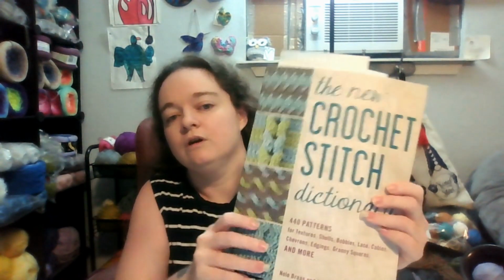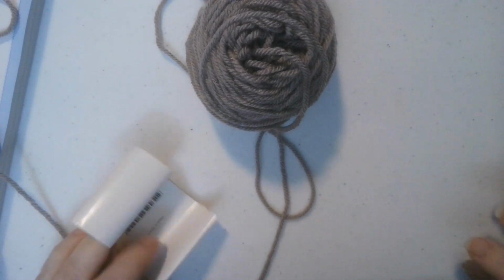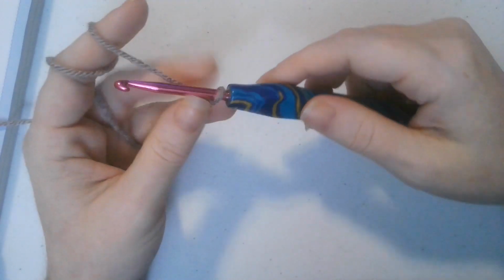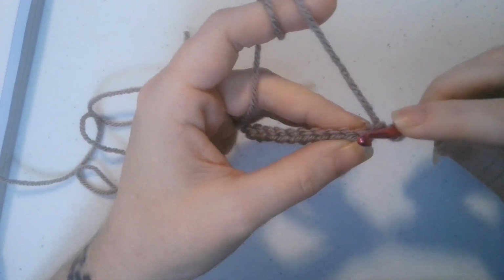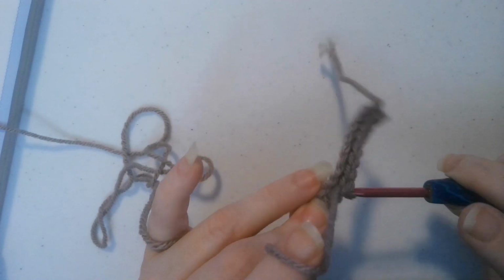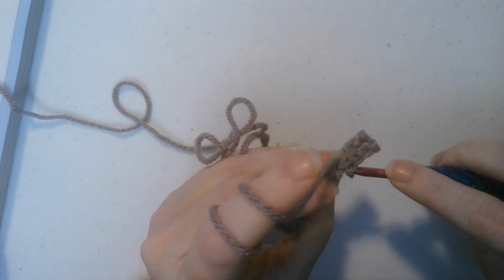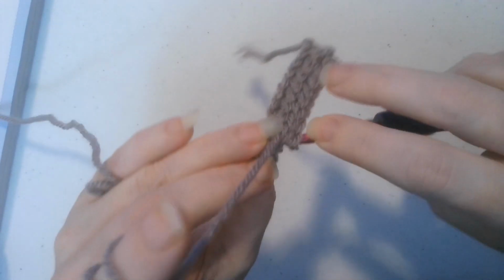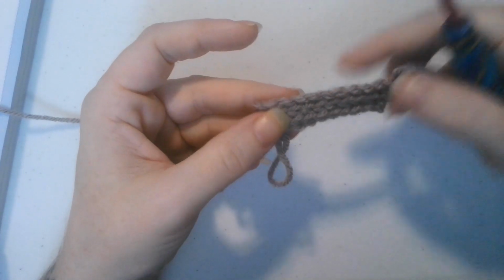Slip Stitch Ridges Tutorial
💚The New Crochet Stitch Dictionary
💚 Channels Mentioned - @krystaltheyarnychicken

~~~Wish Lists~~~
🎁 Kiwi's Amazon Wishlist

Adrian Canfield
Kiwi's Crochet Corner
3225 Post Oak Rd.